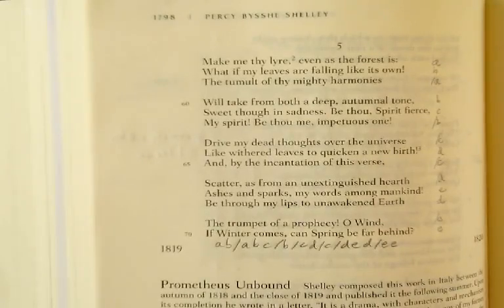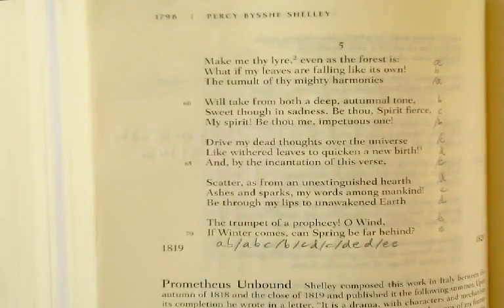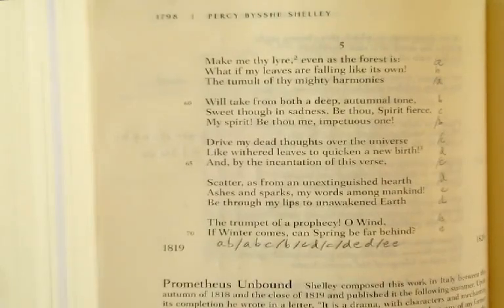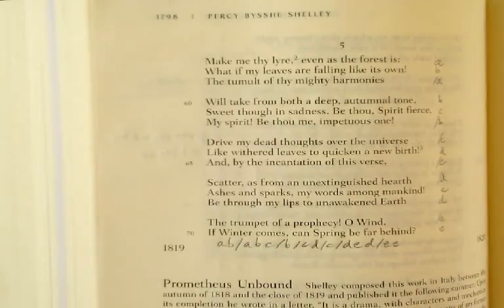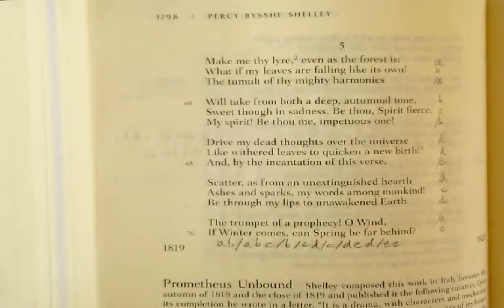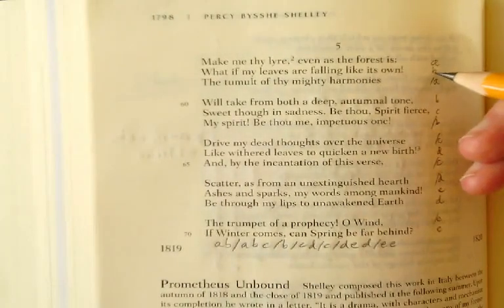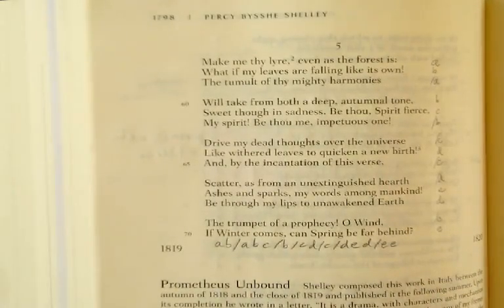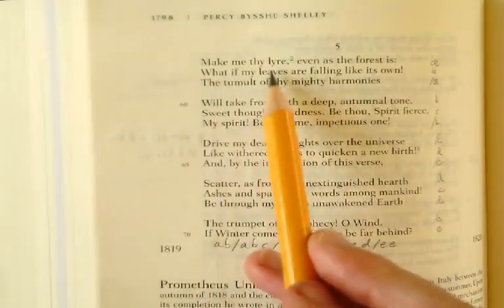Unpacking Shelley's Ode to West Wind Part Deux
In this video lesson, your beloved instructor doubles-down on the enthusiasm he expressed in Part One of the unpacking of Shelley's "Ode to the West Wind" in an effort to infect all of you with the thrill of poetry. It is, after all, National Poetry Month! Get jazzed, people!